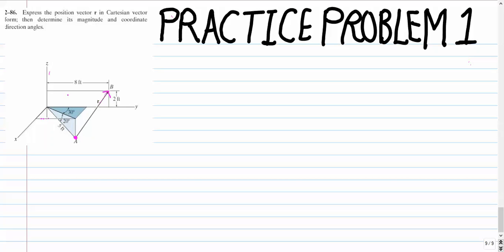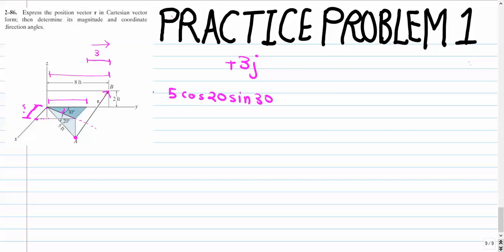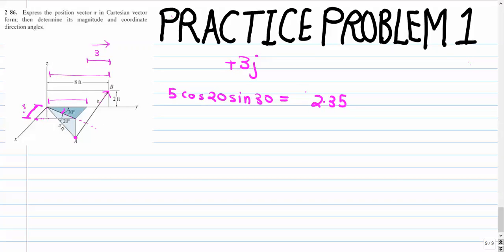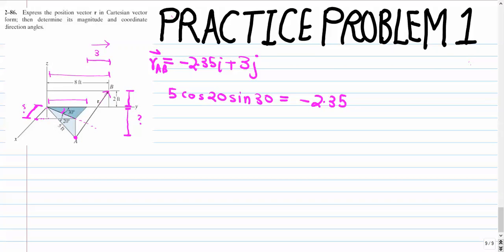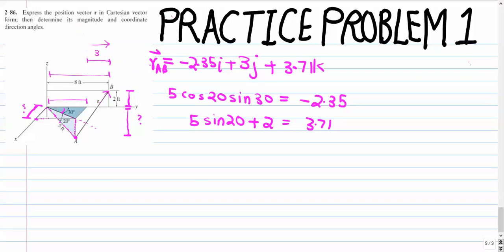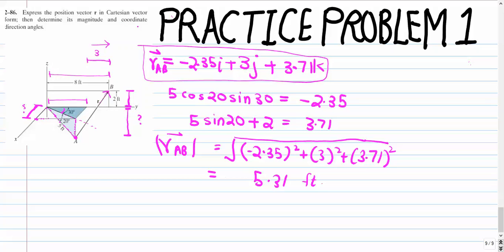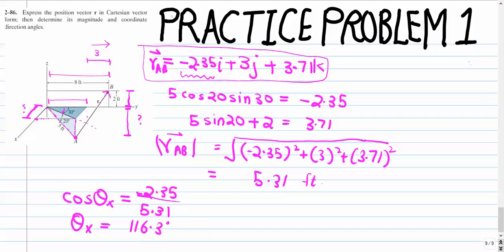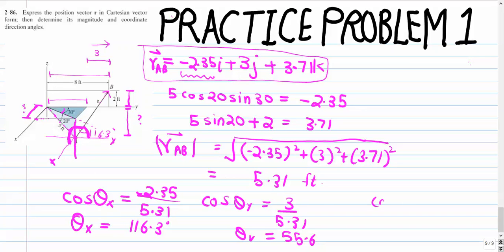Force Vectors Practice Problem 1